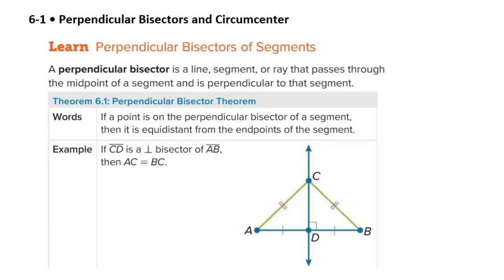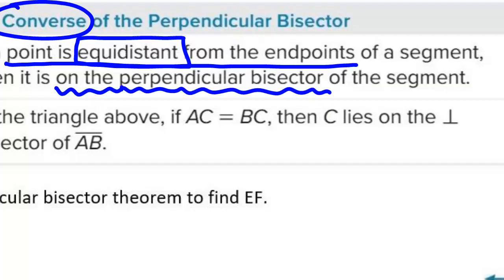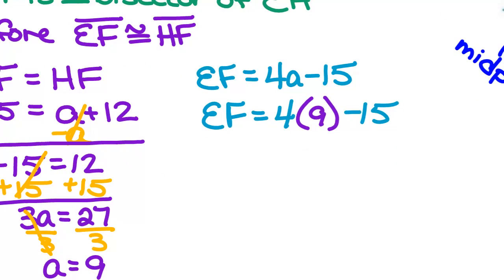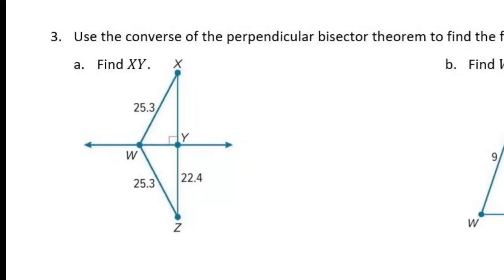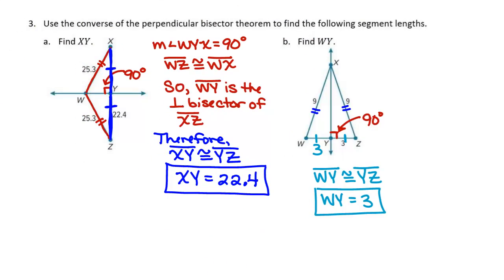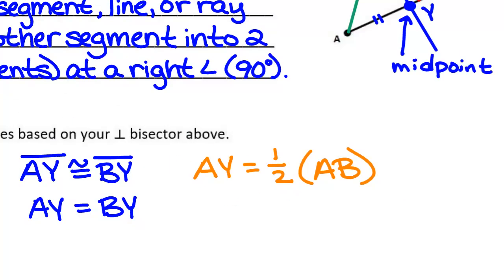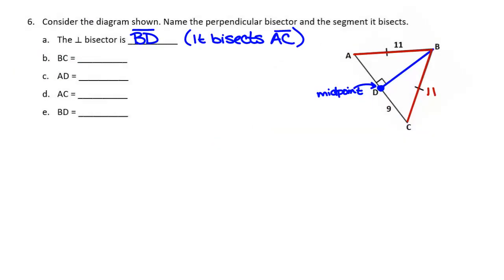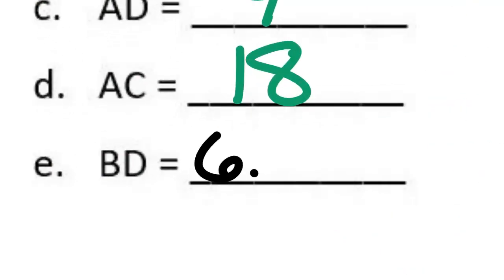Geometry Monday 11-18 Perpendicular Bisectors